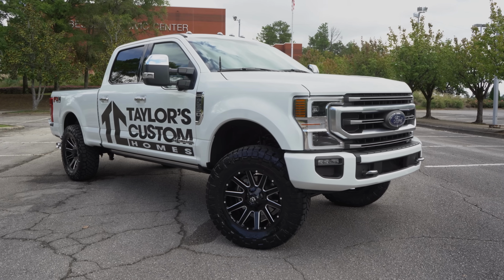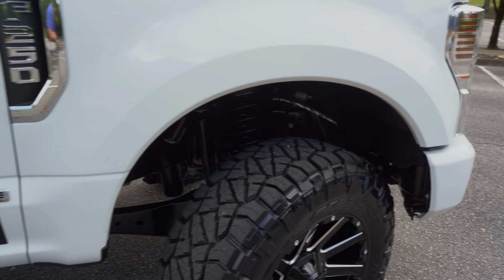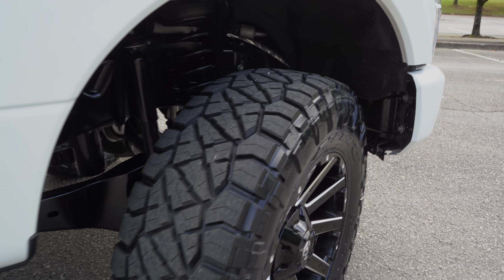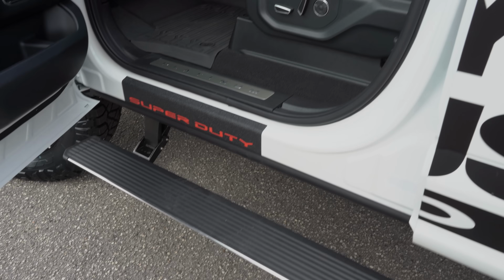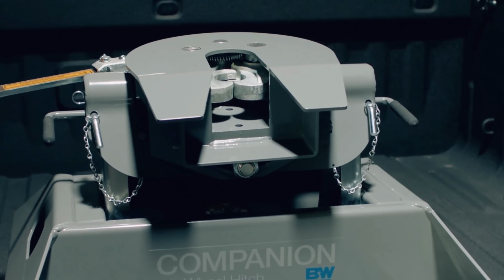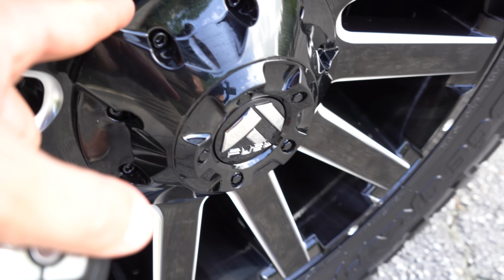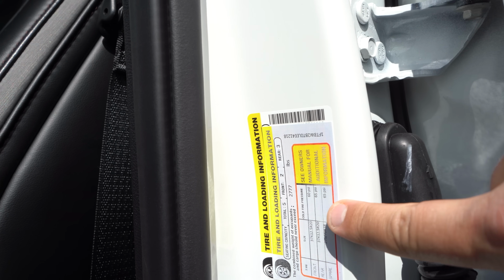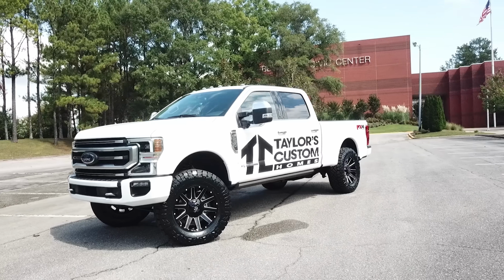THIS is how you fit 37's on a SuperDuty WITHOUT Lifting it!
This is a custom F250 build we did for Taylor's Custom Homes! The chassis is a 2020 F250 Platinum that is loaded out, and we have taken the truck to be able to fit 37x12.50x20 Nitto Ridge Grappler Tires on it! The truck has a ReadyLift 2.5" ReadyLift, Fuel Contra 20x9 Wheels, and more! What do you think?

5041 Ford Parkway, Bessemer, AL 35022